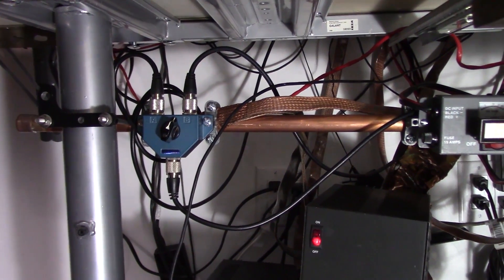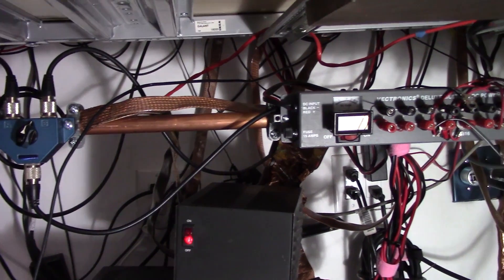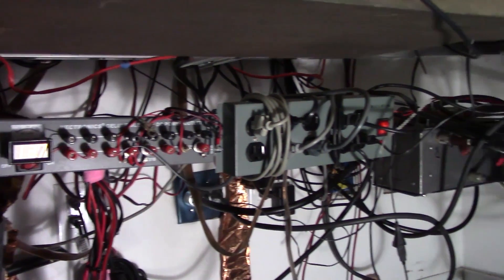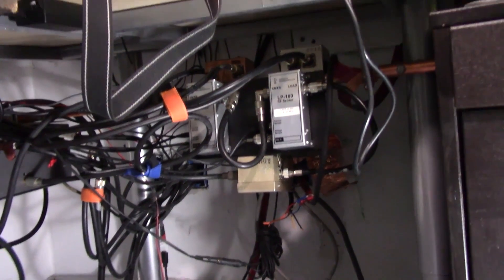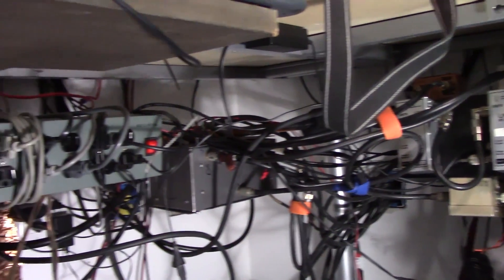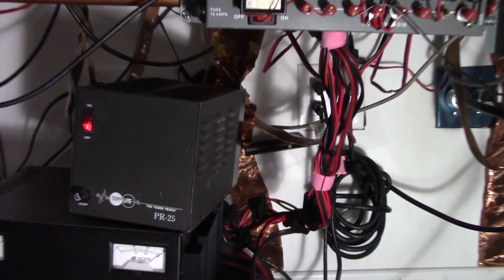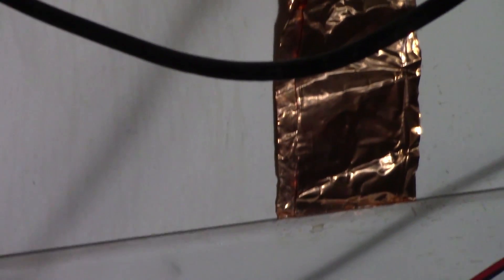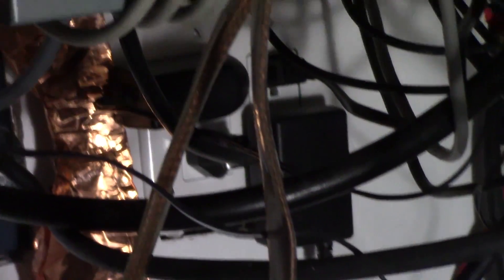Station Grounding & Extra Class License Question That Has The Wrong Answers Part 2 of 2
This is Part 2 of 2 parts that shows Jim"s somewhat messy but effective station ground.  Jim also discusses a Question on the Extra Class Exam that is wrong.  Jim also discusses how adding a ground rod to the station may be a violation of the National  Electric Code.